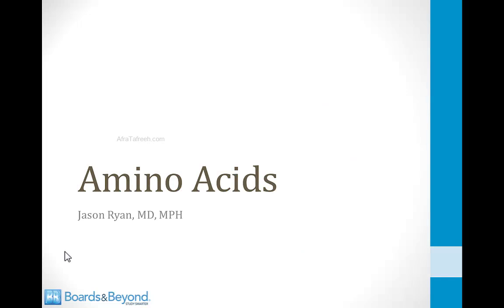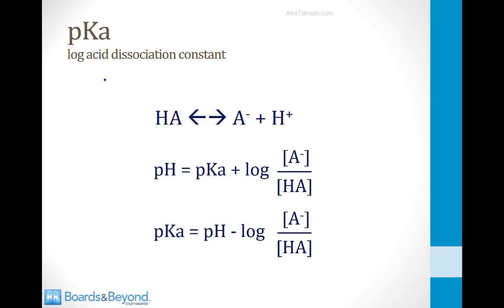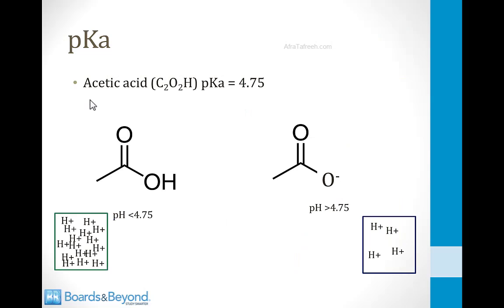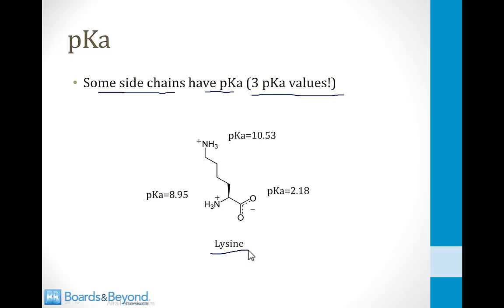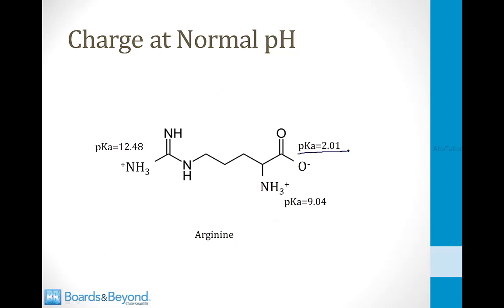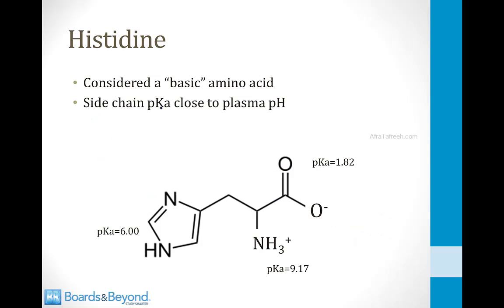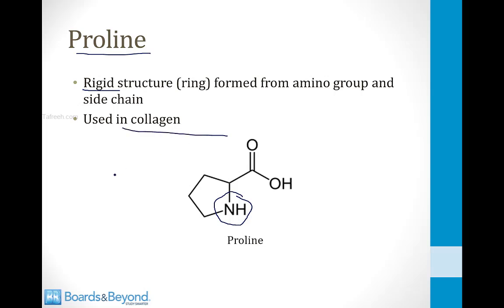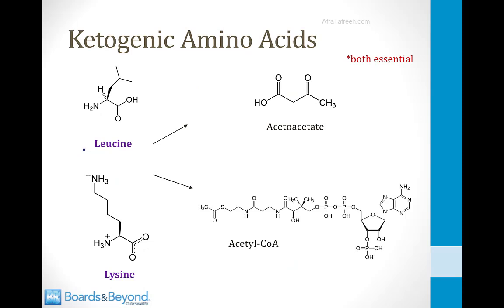Biochemistry 3 Amino Acids 1 Amino Acids atf